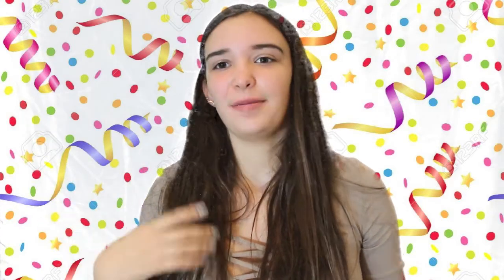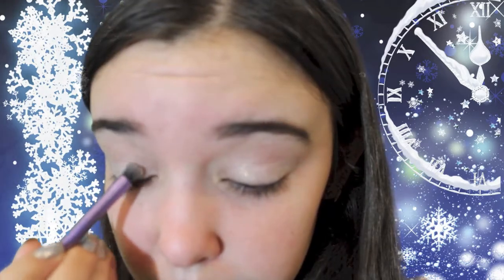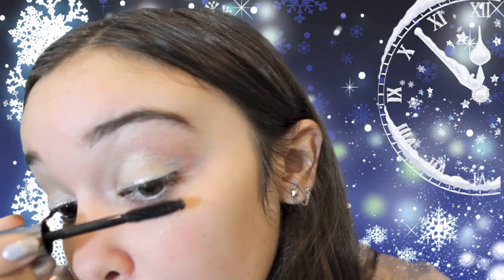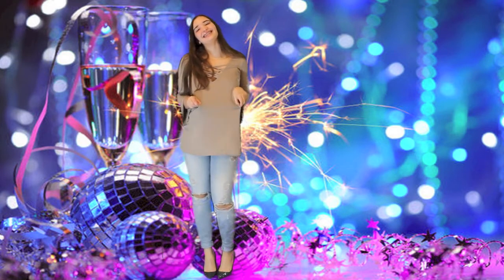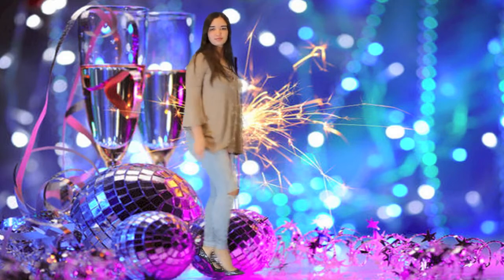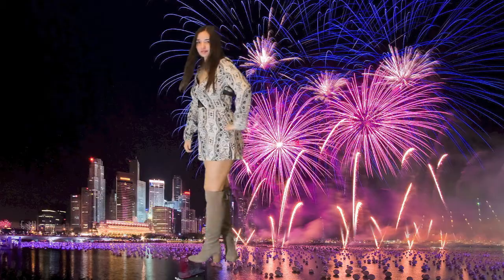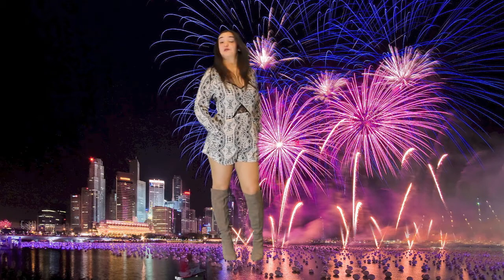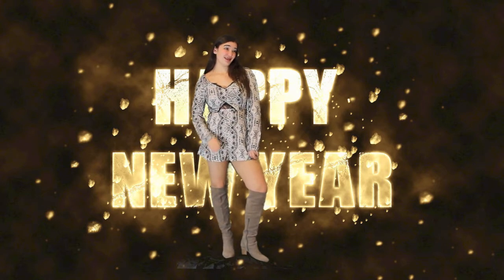New Years Eve Makeup and Outfit Ideas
Hi friends!  Hope you're having a great break!  A morning routine should be up in the next week or so!

Love,
Fashionbeautymakeupx2